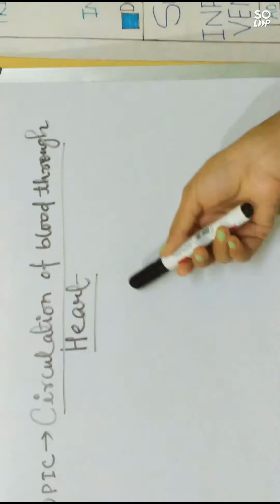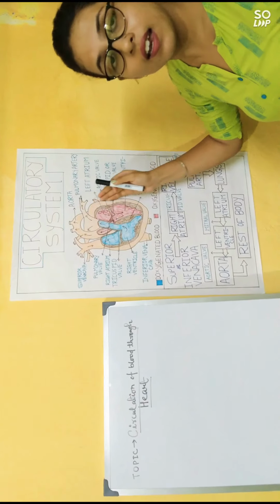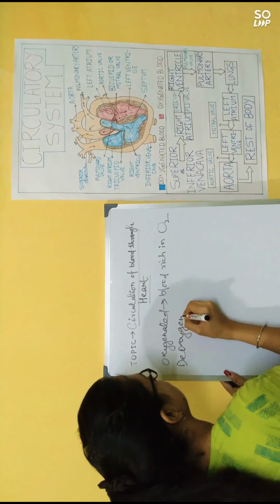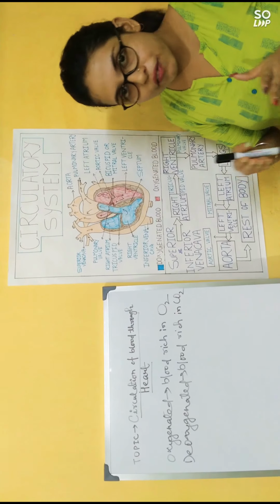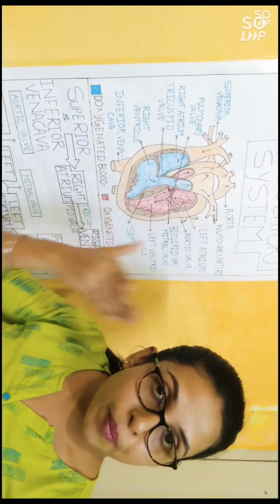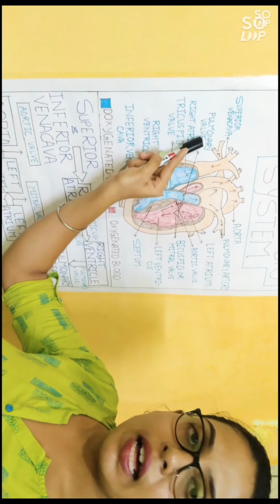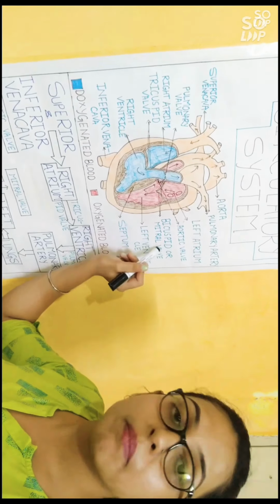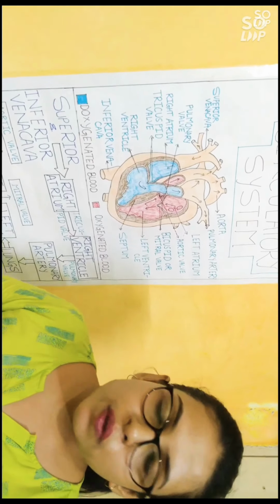circulation of blood through heart..for class (6-9)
like Target   : 25  likes.
views target: 200views.
made for class: vii, viii,ix.